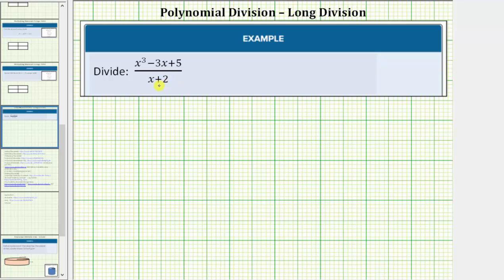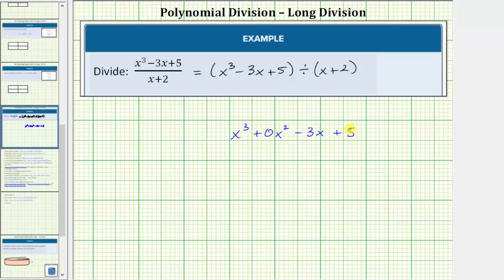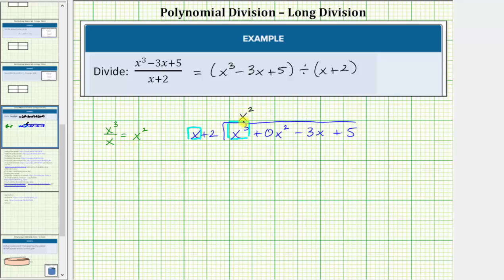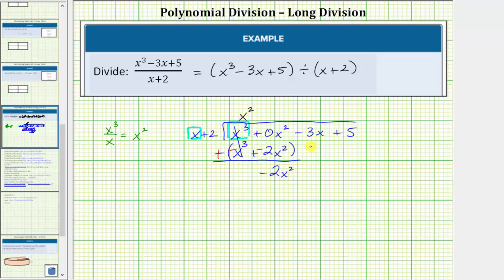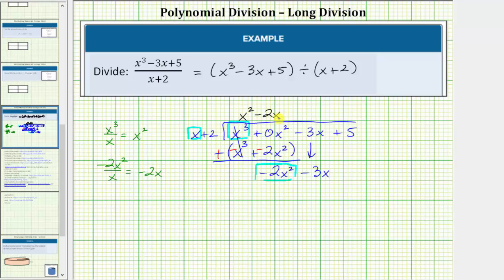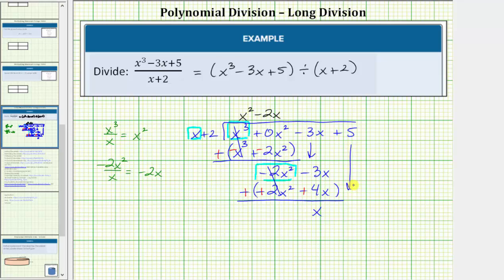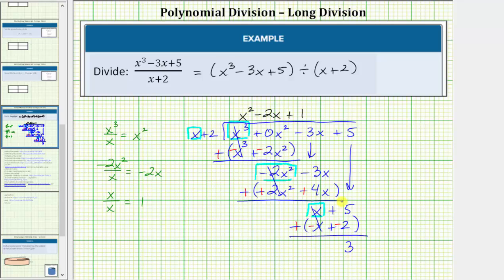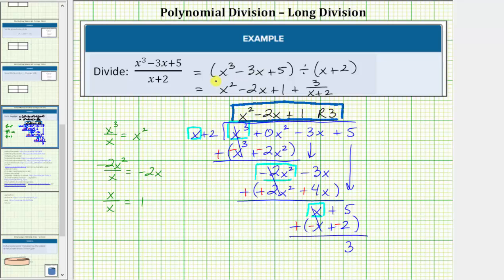Divide a Degree 3 Polynomial by a Degree 1 Polynomial (Long Division with Missing Term)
This video explains how to divide a polynomial with missing terms by a binomial using long division.